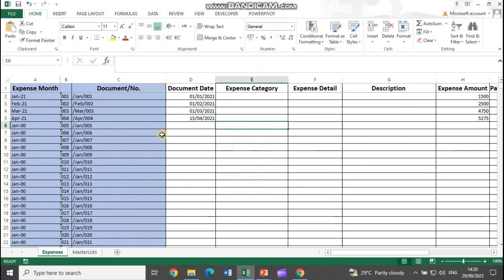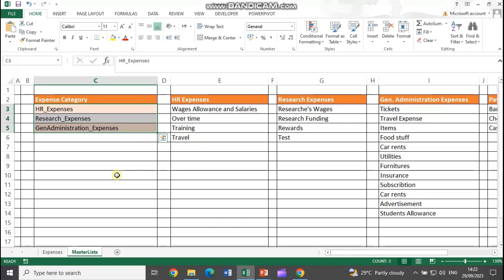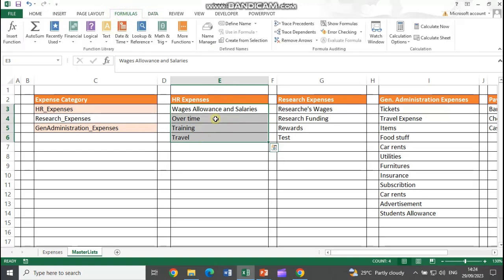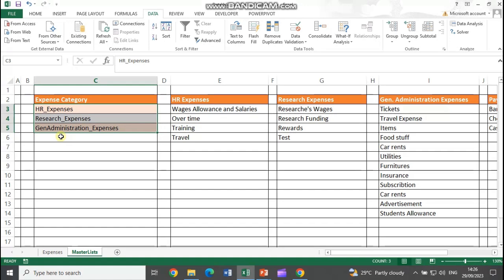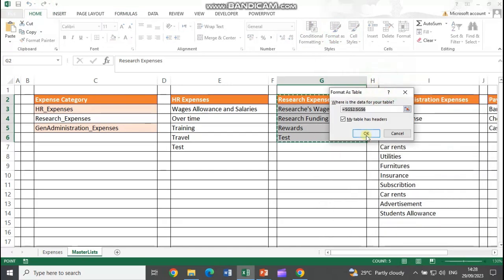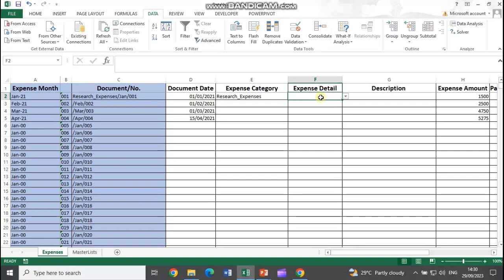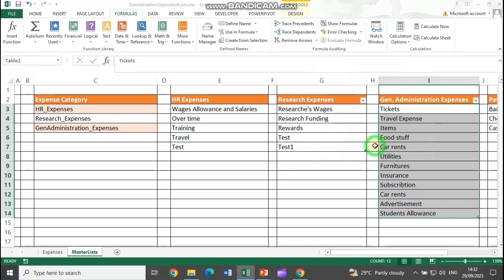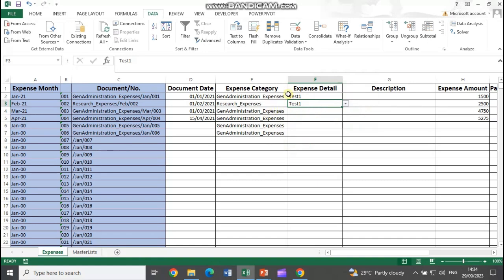Dependent Dropdown Lists in Excel | Advance Excel Tutorial Part 10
Series of Excel Tutorials from Beginners to Advance this video covers
Dependent or linked dropdown lists
Dependent dropdown lists are an essential feature in Excel that allow you to create dynamic data validation. This means that the options available in one dropdown list change based on the selection made in another dropdown list. It's a fantastic way to manage and organize data without the need for complex coding.

Welcome back to Unleash Your Excellence With NC! 🚀 In today's Excel tutorial in Adventures with Excel Series, we're going to show you how to create dependent dropdown lists without writing a single line of code. Whether you're a beginner or an experienced Excel user, this technique will streamline your data entry and make your spreadsheets more efficient.

In this video, we'll cover:
Dependent drop down list in excel
Data validation

Setting up your Excel spreadsheet: We'll start by preparing our Excel worksheet with the necessary data. You'll learn how to structure your data for dependent dropdowns.

Creating the first dropdown list: We'll guide you through the process of setting up the initial dropdown list. This will serve as the primary category or selection point for your dependent lists.

Building the dependent dropdowns: You'll discover how to create secondary and tertiary dropdown lists that dynamically update based on the selection made in the previous dropdown. No VBA or coding knowledge required!

Testing and troubleshooting: We'll show you how to test your dependent dropdowns and troubleshoot common issues you might encounter.

By the end of this tutorial, you'll have the skills to create powerful dependent dropdown lists to enhance your Excel worksheets, whether for personal, academic, or professional use.

Excel doesn't have to be complicated, and we're here to simplify it for you. Join us on this journey to Excel excellence!